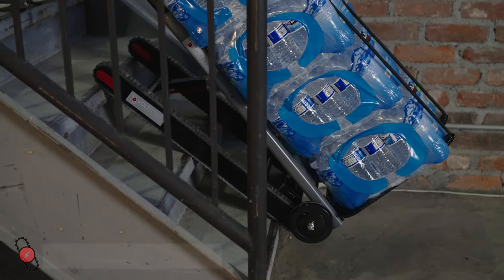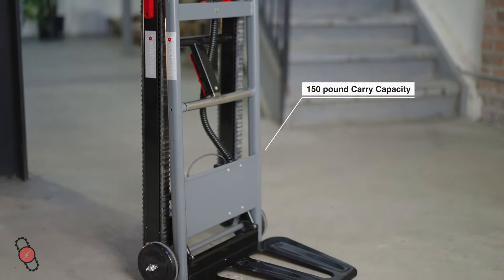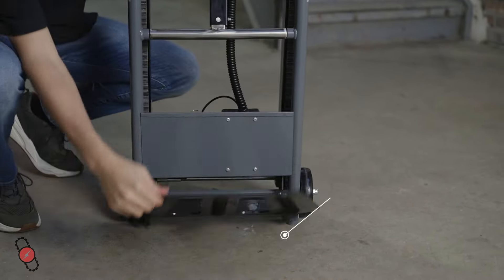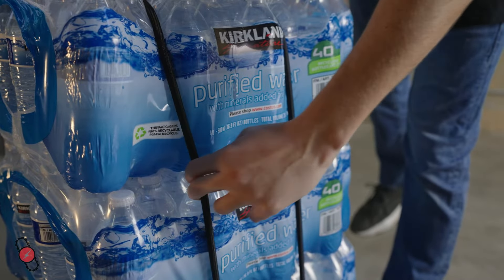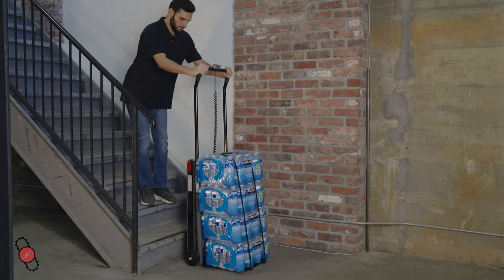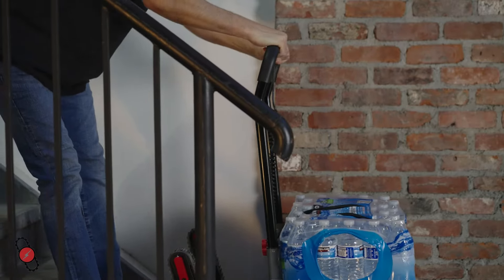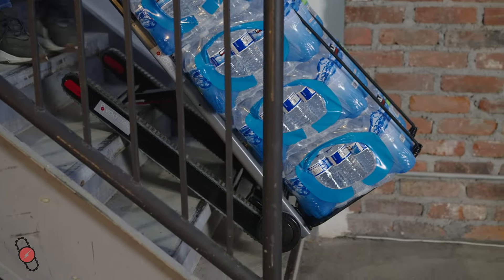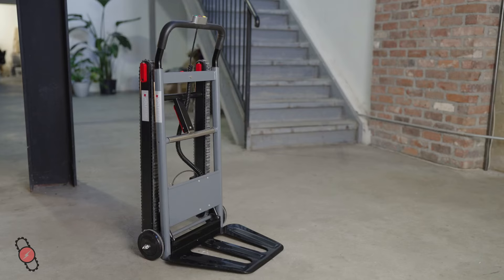Voltstair Go - Motorized Hand Truck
The Voltstair Go is our battery powered hand truck that allows maximum safety when ascending or descending the stairs.

A SAFER WAY TO LIFT: Prevent Back Injury or reduce Workers Compensation Claims by letting the Voltstair GO do the heavy lifting. Easily move Heavy, Bulky, or Awkward Shaped items up and down stairs with just one person.

PORTABLE BATTERY POWERED:  The Voltstair Powered Lifting Hand truck weight only 34lbs. and can lift up to 150 lbs. by utilizing built in strong ultra grip tracks powered by a Samsung lithium-ion battery that is easy to remove for charging.

INCREASE EFFICIENCY: No longer send two people to conduct a one person job. Easily move objects up or down 100+ flight of steps, quickly, easy and safely. Simple load your items on the reinforced